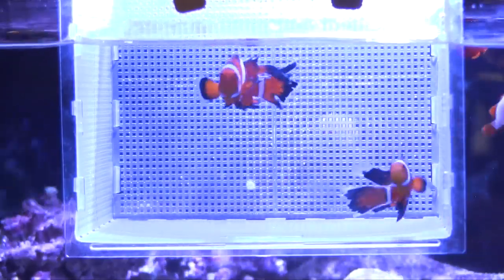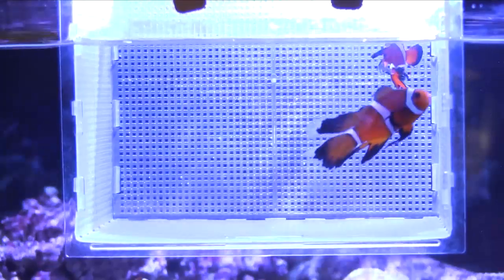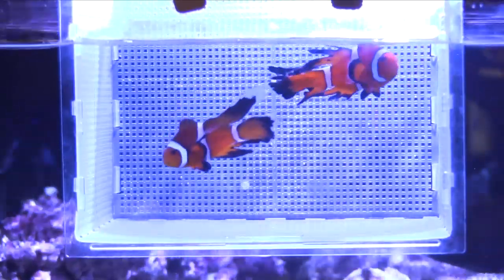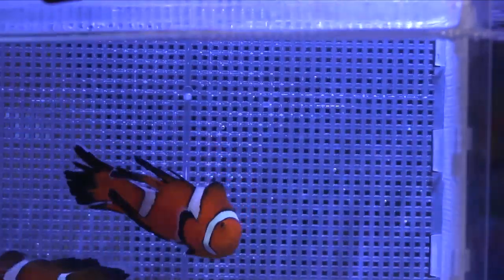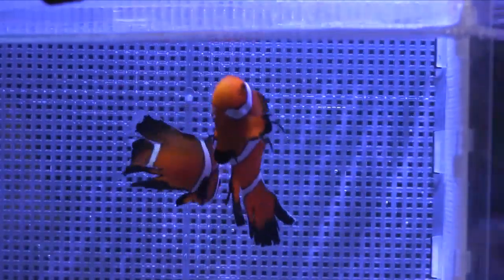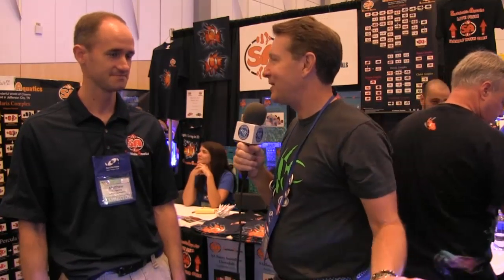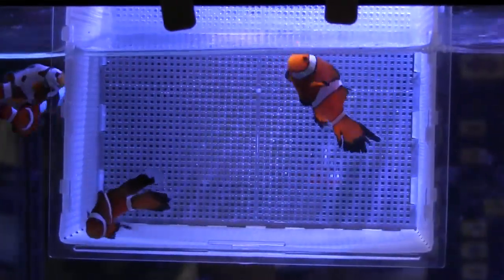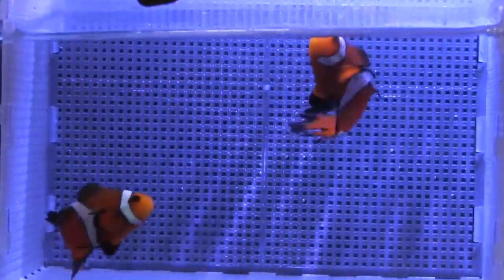Fincasters Episode 44 Long Fin Clownfish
The long-finned clownfish made a big splash at MACNA 2014 in Denver.  Fincasters interviews Matt Carberry of Sustainable Aquatics, which is developing the fish for the retail market.